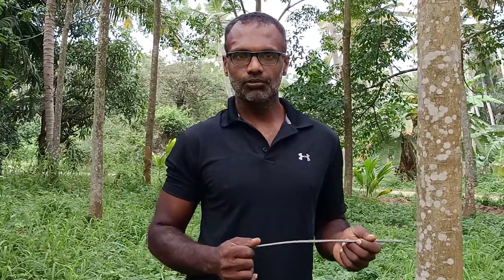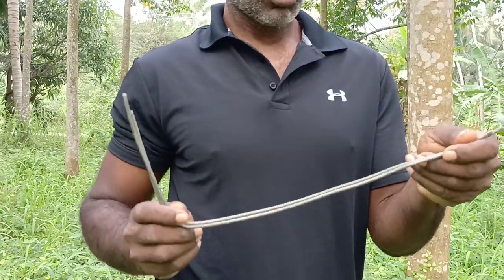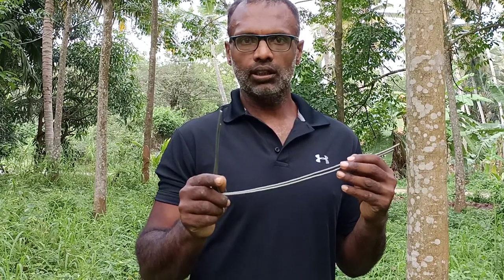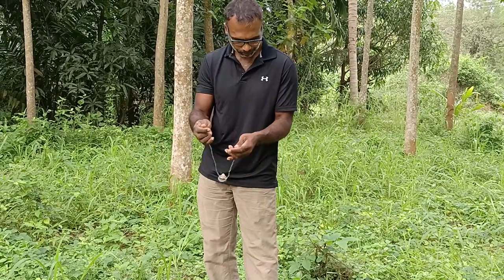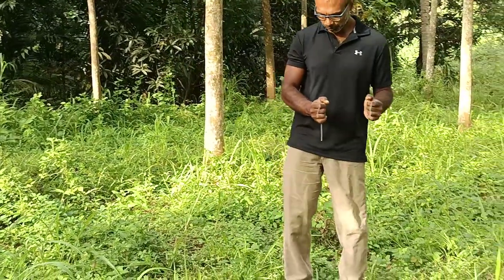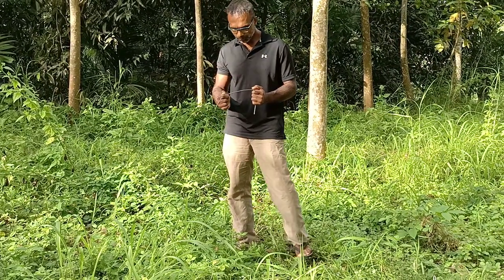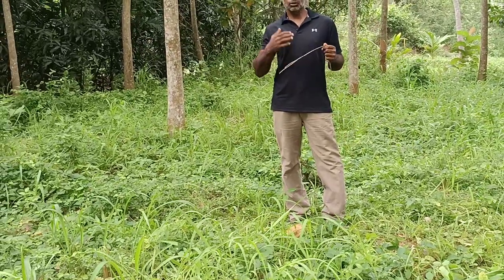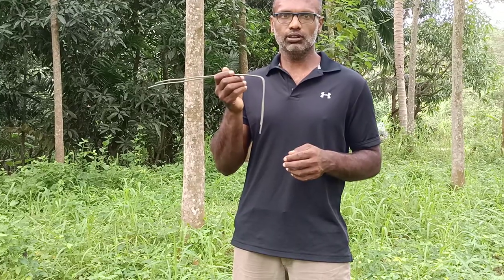Ground water divining using differential L-rod, depth using bishop rule, coconut variations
water divining video using coconut and pendulum

• Identify water source
• Predict depth
• Provide recommendations of utilizing a bore well versus wells
• Identify false readings which are caused due to black rock
• Waste water management
• Rain water harvesting
Gem Stone Testing